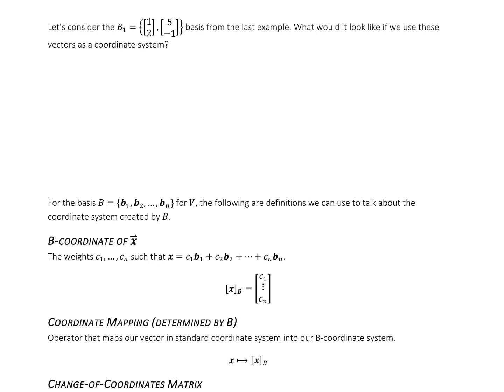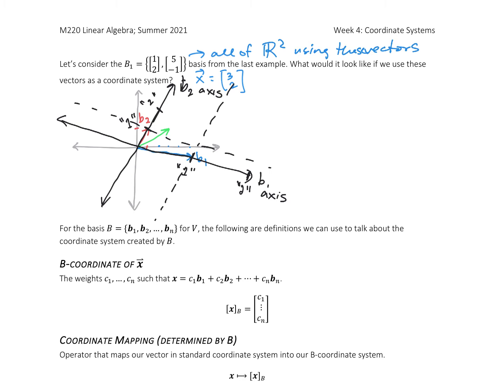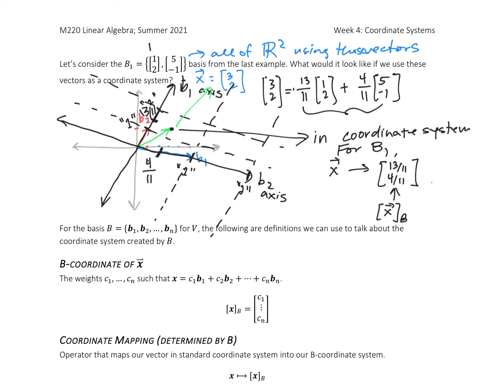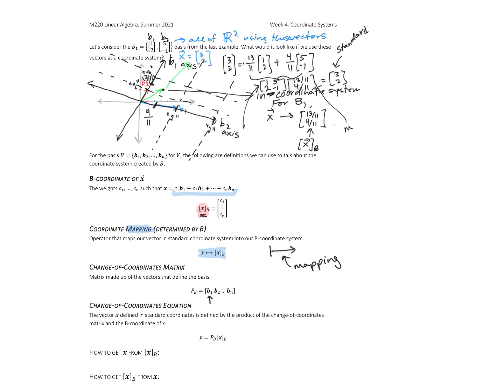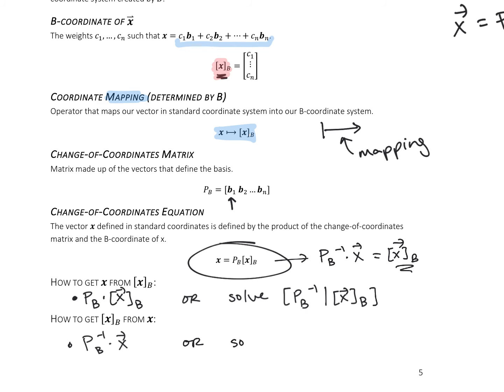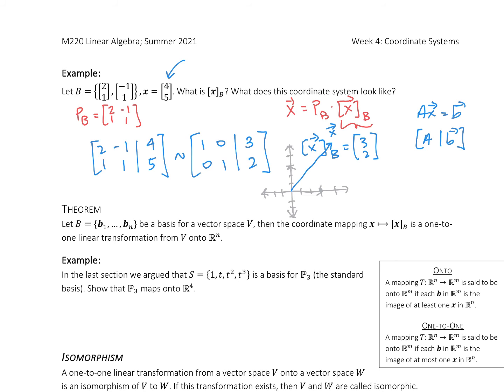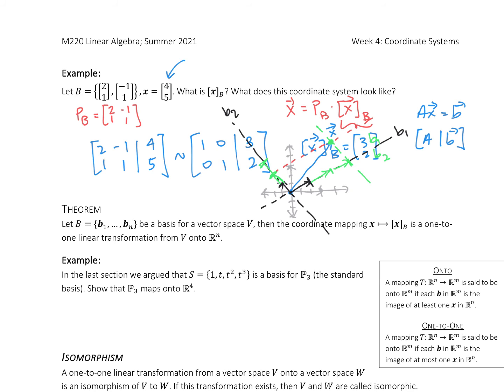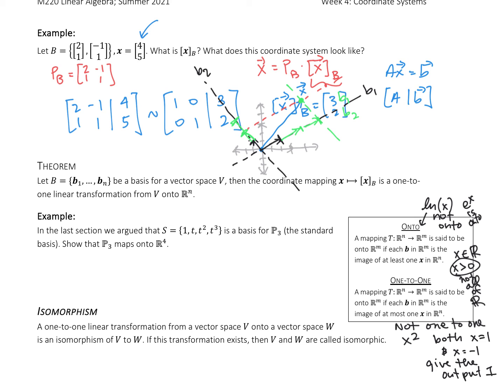M220 Week 4 - Coordinate Systems Part 2